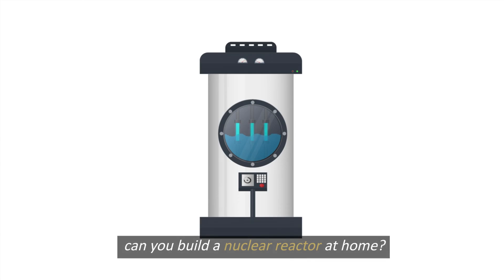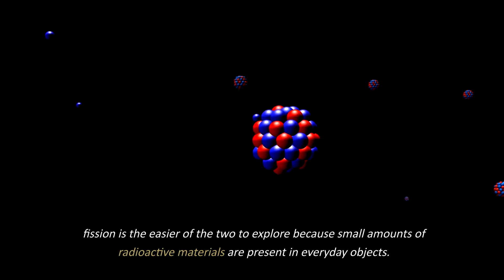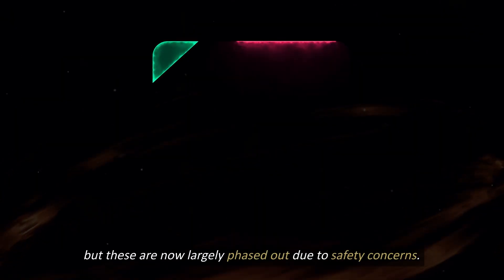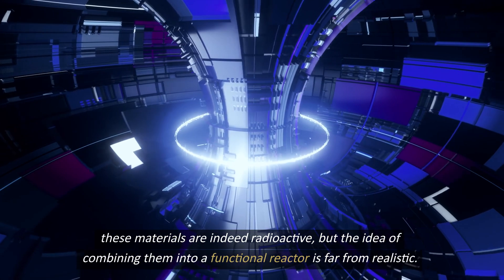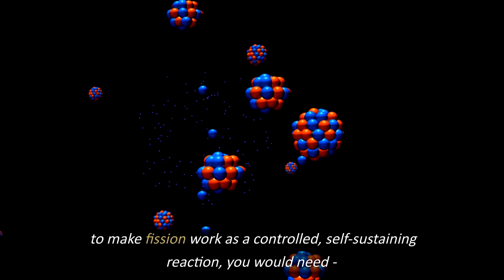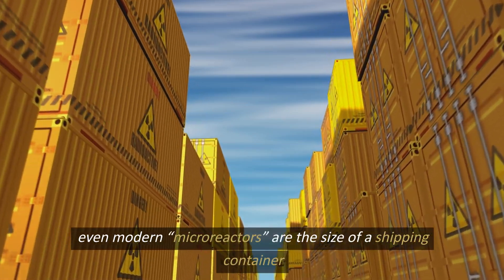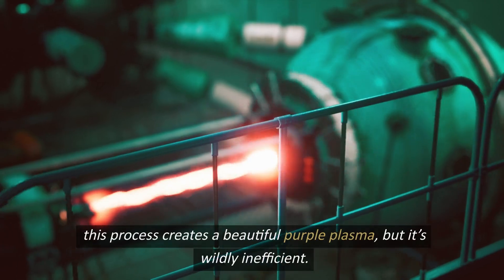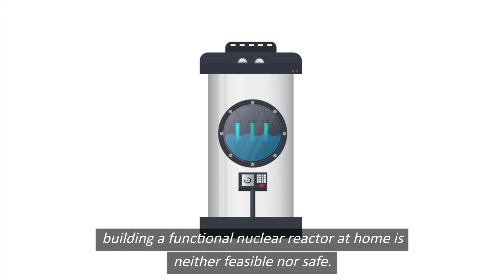Building a Nuclear Reactor at Home: Is It Possible?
A Nuclear Reactor Built at Home

Can you build a nuclear reactor at home?
Nuclear reactions come in two forms: fission, where an atomic nucleus splits into two lighter ones, and fusion, where two nuclei combine into a heavier one. While you might demonstrate principles of these reactions with a hobbyist setup, creating an actual reactor is a different challenge.
Fission is the easier of the two to explore because small amounts of radioactive materials are present in everyday objects. For example, smoke detectors contain around 0.2 milligrams of americium-241. Some older camping gas lantern mantles may be coated with thorium-232, but these are now largely phased out due to safety concerns. Tritium (hydrogen-3) is used in glow-in-the-dark gun sights, but the amounts are minute—typically about 1.2 microcuries, not micrograms.
These materials are indeed radioactive, but the idea of combining them into a functional reactor is far from realistic.
Building a breeder reactor, which uses neutrons to convert thorium-232 into uranium-233, requires a carefully engineered system to manage neutron flux and sustain the reaction. To make fission work as a controlled, self-sustaining reaction, you would need:
A moderator to slow down neutrons, such as heavy water or graphite.
Shielding to block harmful radiation.
A cooling system to manage heat.
Without these, the risks of a runaway reaction or radiation exposure make it nearly impossible to create a safe reactor at home. Even modern “microreactors” are the size of a shipping container and generate about five megawatts of electricity—far too complex and powerful for a garden shed experiment.
Fusion, on the other hand, is slightly more accessible in principle. Hobbyists have built “fusors” that use electric fields to accelerate deuterium ions, fusing them into helium-3. This process creates a beautiful purple plasma, but it’s wildly inefficient. The energy required to sustain the fusion reaction far outweighs any energy it produces, making it impractical as a power source.
So while exploring these principles is possible with the right safety measures and equipment, building a functional nuclear reactor at home is neither feasible nor safe.